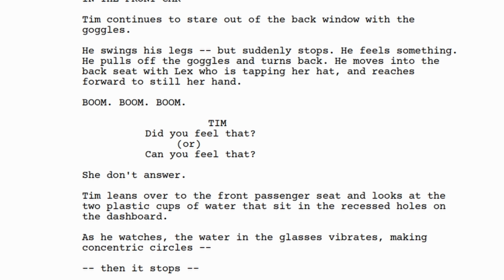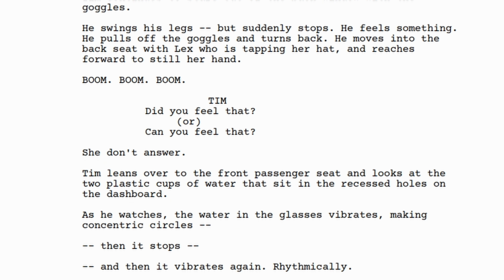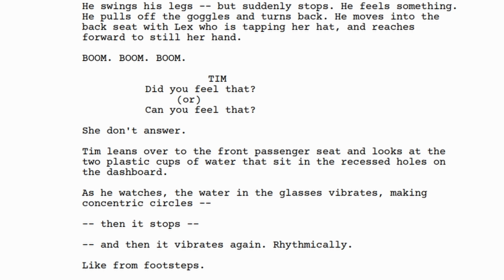Jurassic Park's Perfect Action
Today we discuss how one of the greatest scripts and filmmakers do action. We are focusing in on the importance of action lines and how to use them effectively. Jurassic Park has the perfect example with the scene where the T-Rex escapes from her pen. This amazing script was written by Michael Crichton and David Koepp and features brilliant writing of action lines.

Chapters:
00:00 - Intro
00:55 - How A Pro Writes Action Lines
01:45 - How Spielberg Interprets
02:33 - Every Beat Shines